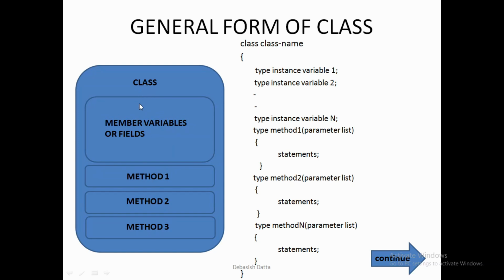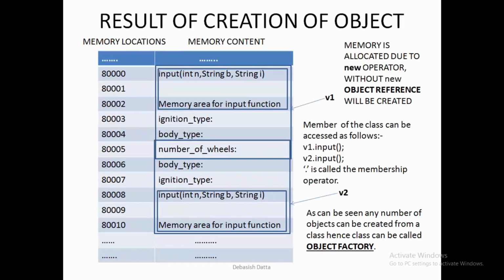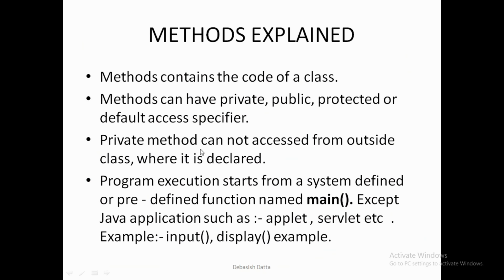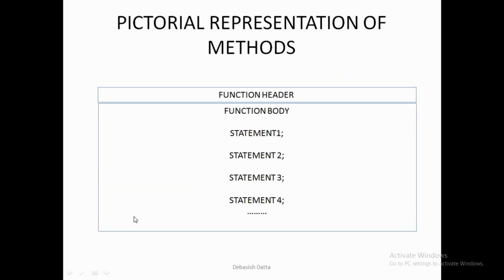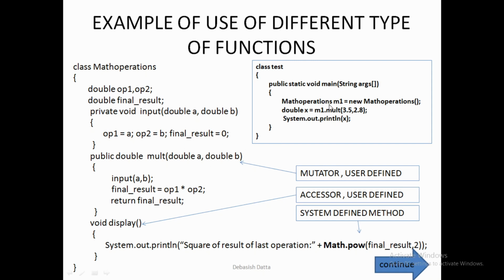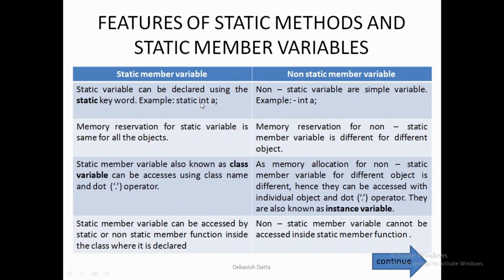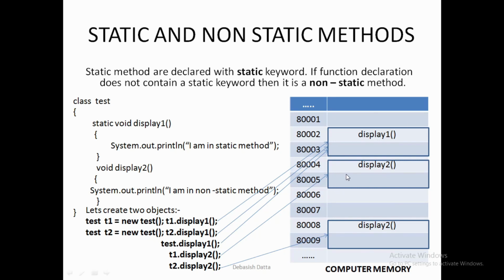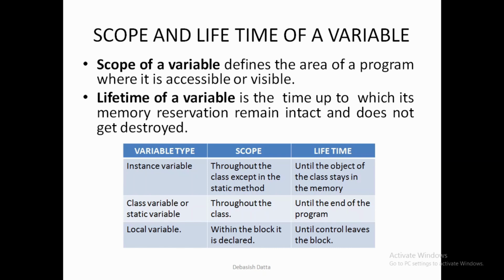CLASS AS BASIC OF ALL COMPUTATION CH 2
THIS VIDEO IS MEANT FOR CHAPTER TWO OF ICSE STUDENTS NAME OF THE CHAPTER IS CLASS AS BASIS OF ALL COMPUTATION. TO DO THE PROGRAMMING IN BLUEJ ENVIRONMENT WATH MY VIDEO: //youtu.be/XCEcOnkUK4Y
THIS VIDEO TUTORIAL IS PART OF LEARNING JAVA PROGRAMMING FROM SCRATCH. ALSO THIS VIDEO ALONG WITH THE OTHERS IN THIS PLAYLIST CAN HELP ICSE STUDENTS TO LEARN JAVA PROGRAMMING LANGUAGE AS PER THE SYLLABUS. A LAYMAN APPROACH IS ADOPTED HERE.